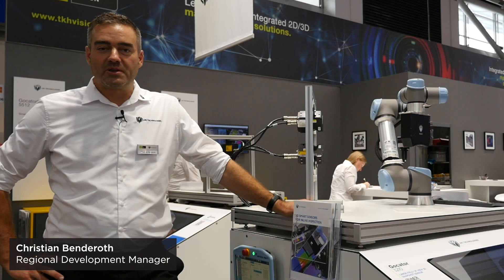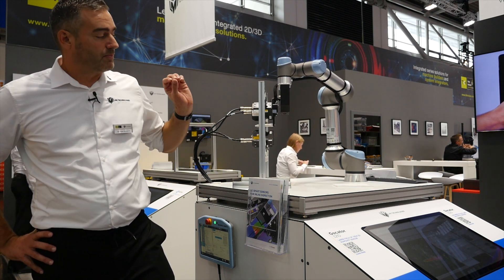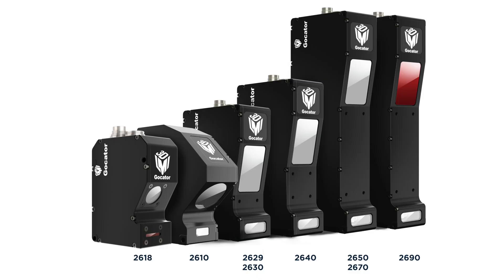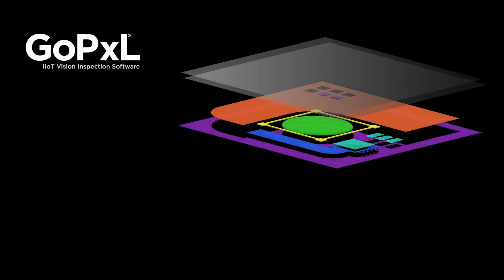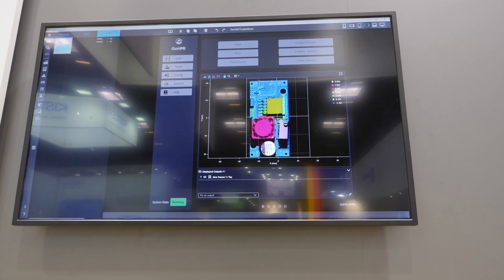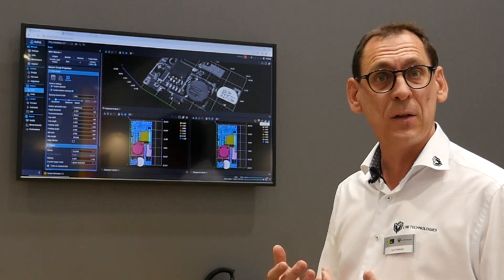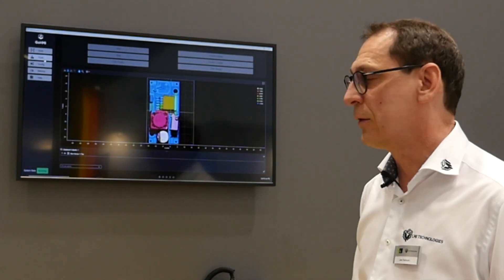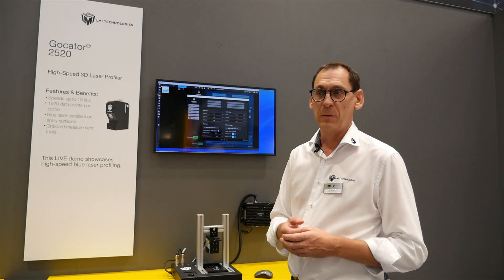Automatica 2023 | LMI Demos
Using LMI's latest inspection software: GoPxL, Lars Fermum walks through a Gocator 2520 application. He also mentions some of the key features of GoPxL and how it is different from previous Gocator software versions.